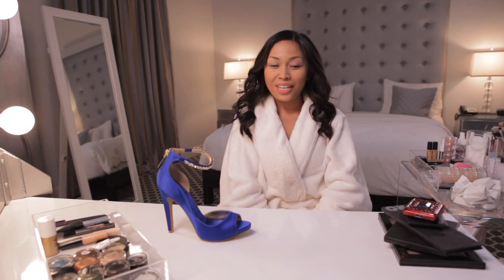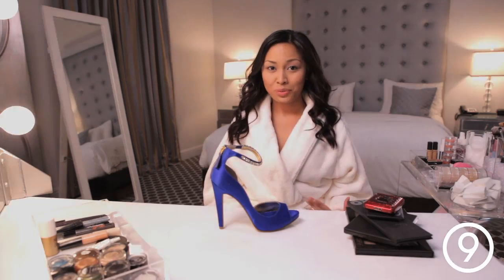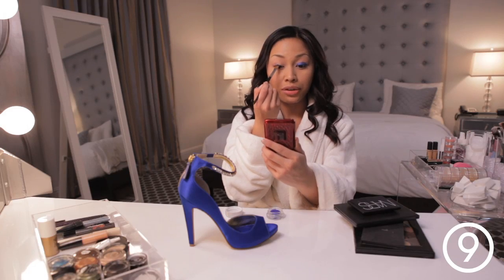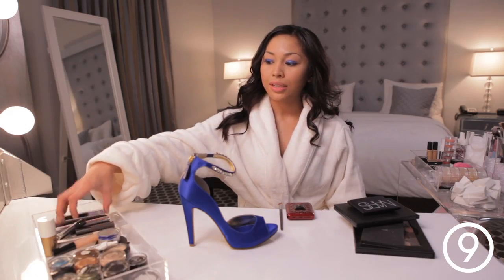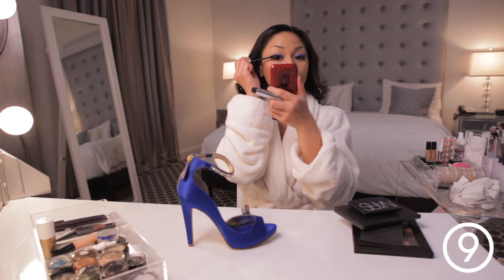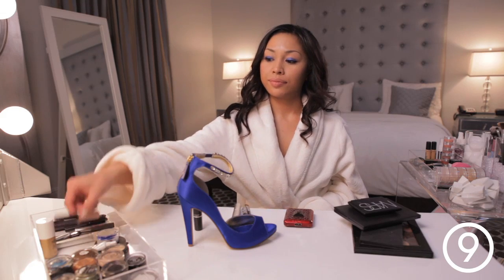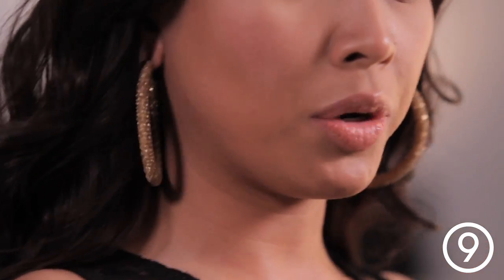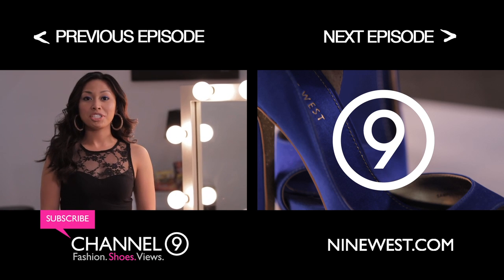Color-Matched Eye Shadow Made Simple | Head to Heels | Ep. 2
In Head to Heels, watch our host and Youtube make up artist Laina show us a great and easy tutorial to color match and apply your eyeshadow w/ your Nine West ultra marine satin peep toe shoes with a diamond covered ankle strap called the Jusskippy! Check out how Laina pairs the Jusskippy and matching eye shadow with a simple but sexy black lace dress.  Get more tips on how to coordinate your entire look, next week on an all new episode!

Get More Nine West

This series is a fun how-to guide for women who want to learn easy makeup ideas and tips on anything from eye shadow and lip tint to mascara as well as fun and easy nail tutorials using nail art pens, nail polish, and jewelry. It gives women both practical and stylish tips on how to achieve a put-together look that keeps them up-to-date on current trends and gives them tips on how to create new looks that are original. After all, that's what every girl wants, right? Originality!